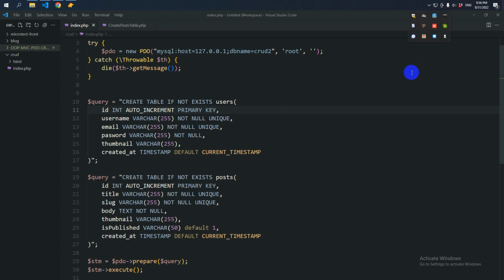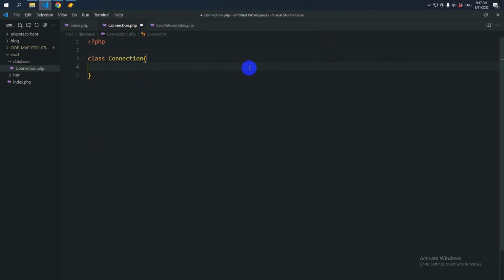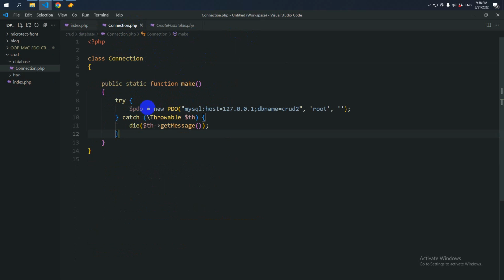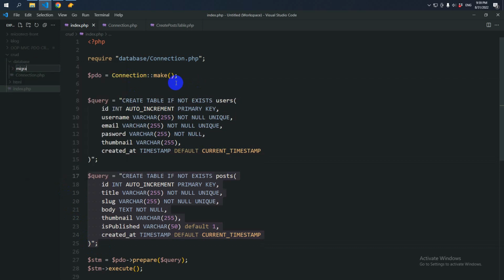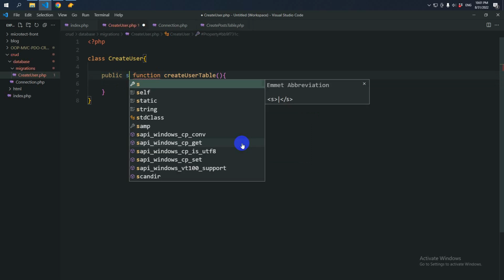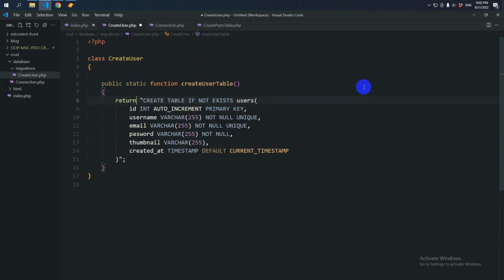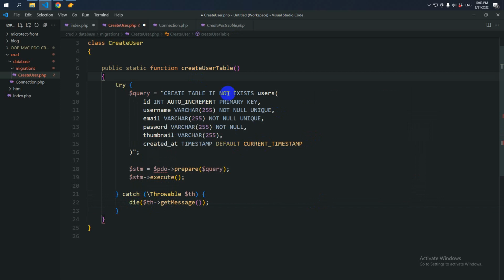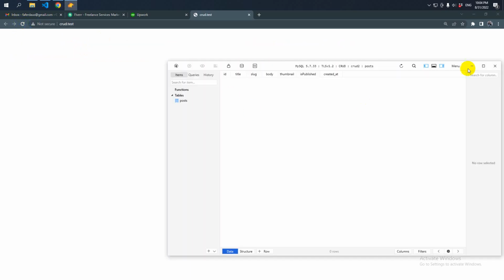Creating a PHP OOP PDO MVC CRUD CMS part 2.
In this PHP OOP PDO MVC CRUD CMS tutorial, I will show you how to create an MVC pattern-based CRUD CMS.